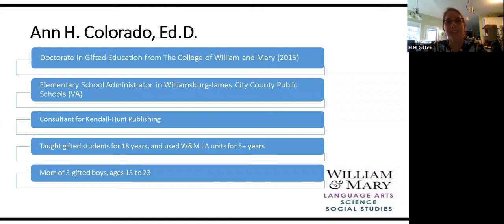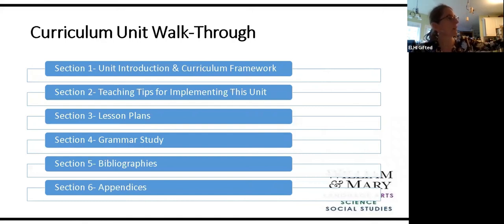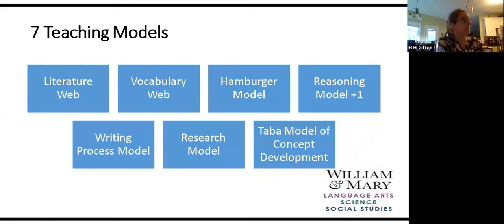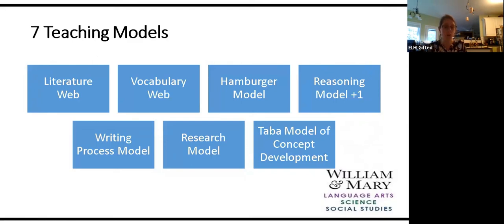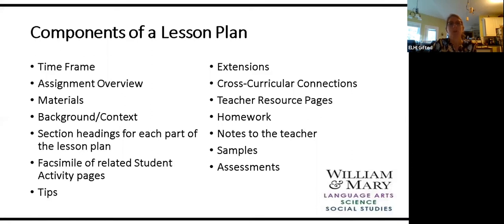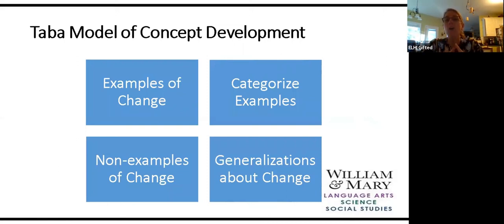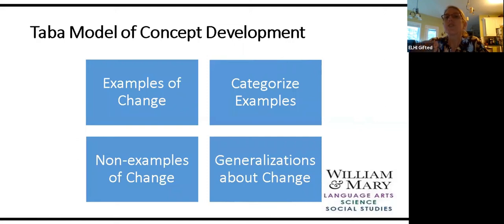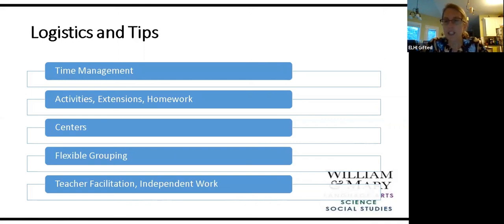IM BremenPS Training